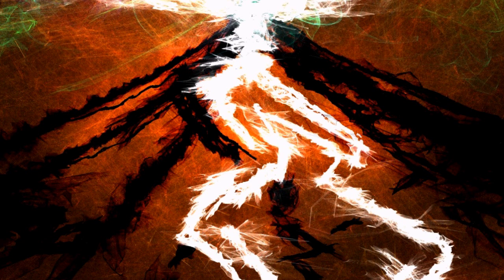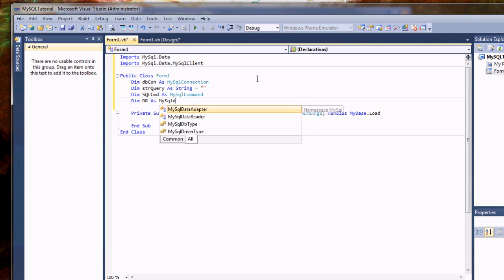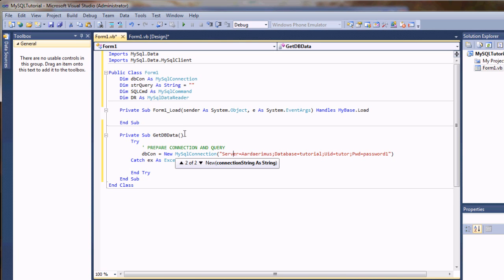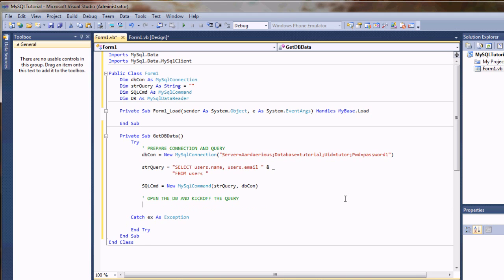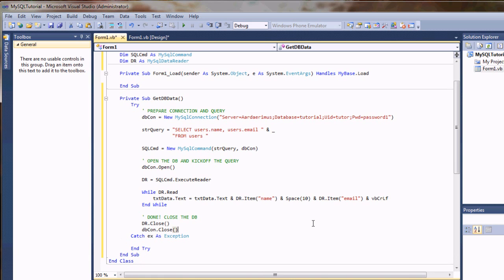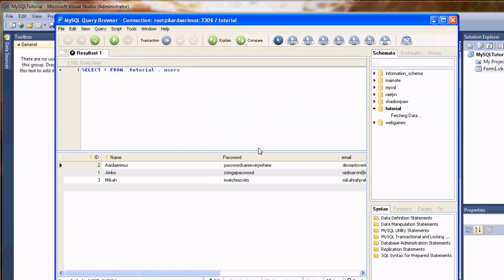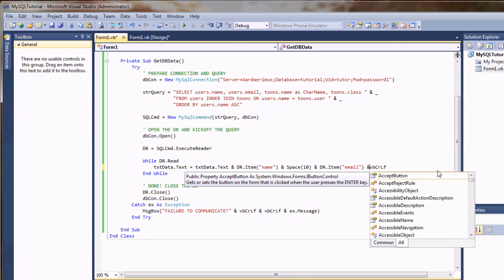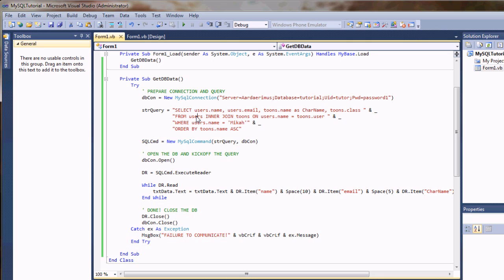VB.NET Database Tutorial - Connect to a MySQL Database (Visual Basic .NET)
In this Visual Basic 2010 programming tutorial, we'll be connecting to and pulling data from a MySQL database, utilizing the ADO.NET connector provided

In this video, we will perform the following tasks:
1.) Creating the Connection Objects, a Connection String, and a Query String
2.) Connecting to our MySQL Database
3.) Drawing Data from our Database to our Windows Form
4.) Filtering our query results, and sorting the data
5.) Creating a Table Relationship to pull data from multiple tables
6.) Disconnecting from the Database

This tutorial assumes that you already have an operable MySQL database, access to the database, and a basic working knowledge of your database.